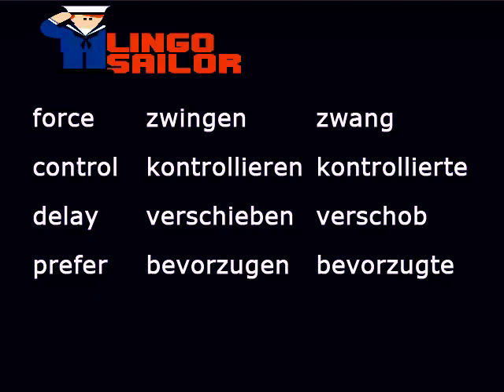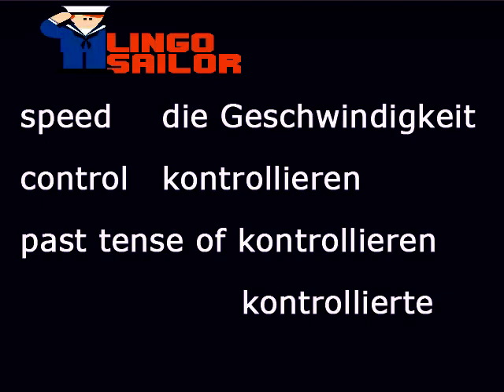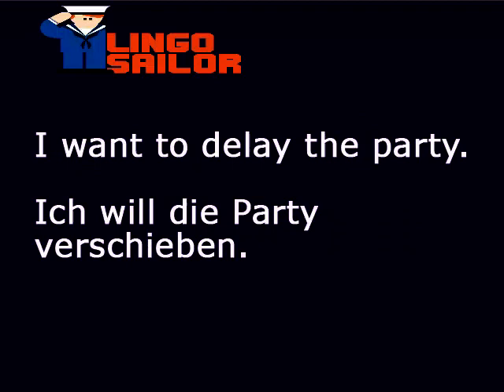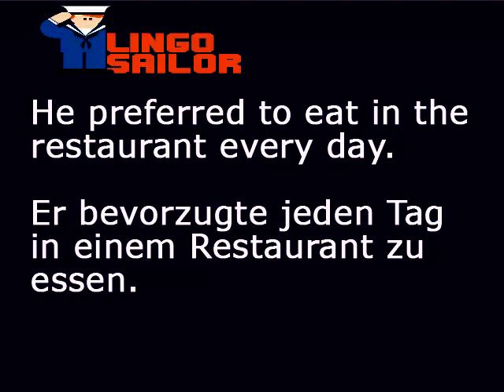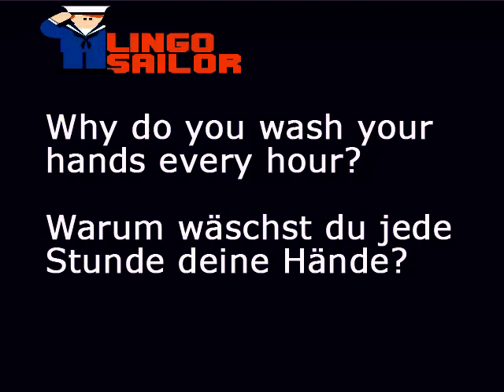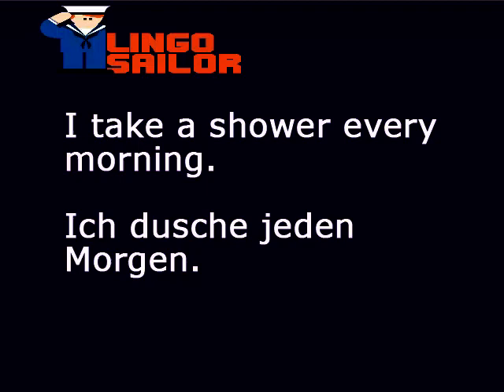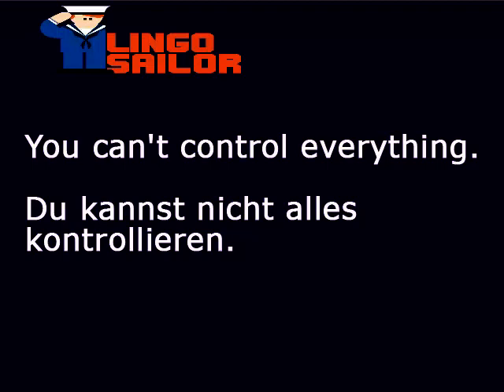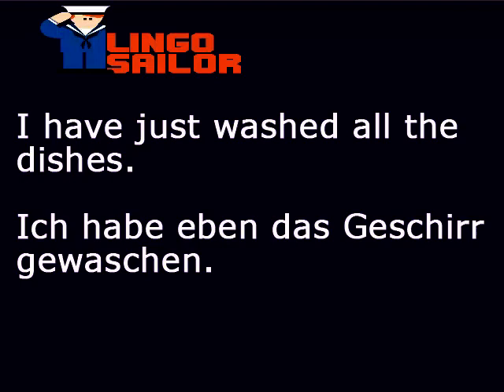Lesson 15/32 - Learn German - Lingo Sailor - Learn German fast and easy - German for beginners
Learn German

Learn German fast and easy

German for beginners

Learn German Fast and easyLingo Sailor offers German classes for beginners with a method and guaranteeing huge results. With us you will discover how to learn German quickly and easily through our guided classes. Our free German lessons are structured in such a way that each German course is linked to the previous one and related to the next achieving a continuity that allows the student to get to elaborate sentences in German and carry out conversations in a totally natural and effortless way. Our basic German courses are designed so that the student experiences great progress in a short time and retains all the necessary information to build a solid base in this language. We have tried to make the course as simple as possible so that the student can learn German gradually and be able to build sentences from the beginning. In a short time, anyone can begin to express themselves verbally and there is nothing more motivating than being able to carry out a conversation in German. This course is aimed at students, professionals or tourists so they can communicate in a foreign country without problem. Our free German courses allow each student to advance at their own pace and autonomously as they have the opportunity to watch videos to learn German at the speed they decide. Our basic German course is based on certain general information about the language. Many people think that German is a relatively simple language because of its structure and the amount of vocabulary it shares with other world languages. The key to learning basic German quickly is learning to write, speak and understand conversations in this language. Our German classes allow you to develop without problems and enjoy learning German, a language that will undoubtedly open the doors of a future with greater projection. Our basic German classes start from some basic notions. Mastering them and using them correctly will help you express possession from the beginning. In our completely free German course you will also discover that there is a series of almost identical words in English. These words are called cognates. You will also learn that our German course for beginners will require you to be persistent and constant, because this is the only way to achieve the results you are looking for. Lingo Sailor is a unique opportunity for anyone to enjoy free German classes from anywhere. If you have ever wondered how to learn German in a simple way and you have never found what you were looking for, our free German course is your solution. Make the most of your time while you travel or do any other type of activity and expand your vocabulary or improve your grammar to get going in a world where German is more and more present every day. Our complete course of German without barriers will allow you to advance without even realizing it

German classes
German course
learn German
learn German fast and easy lesson 1
lingo sailor
basic German
how to learn German
German
German classes for beginners
German lessons
how to speak german
english to german
learn german free
german language course
german for beginners
german language learning
german language
learn german online
easy german
speak german
german lesson
learn basic german
learn german fast
german grammar
german lessons